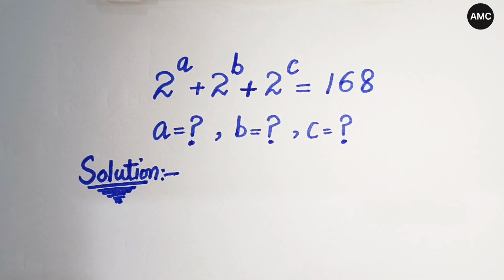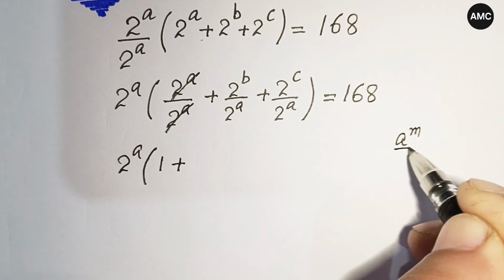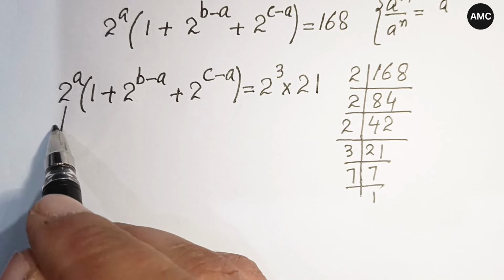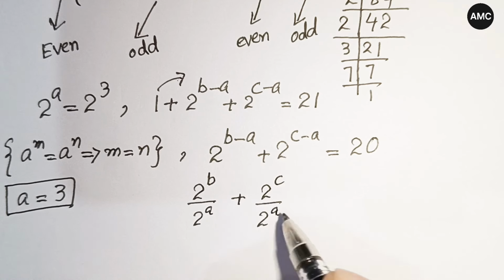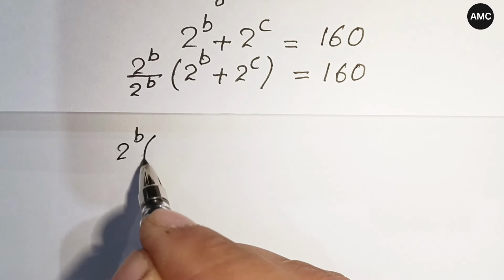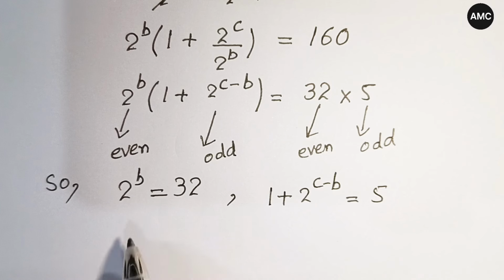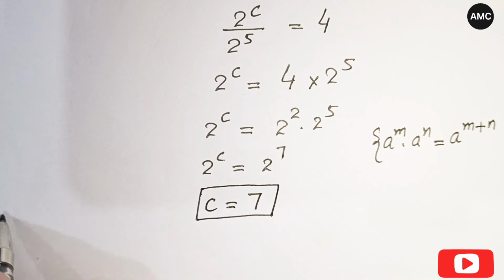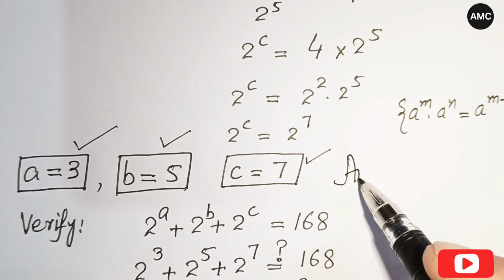How to solve this exponential equation? l Wonderful Olympiad Math Question